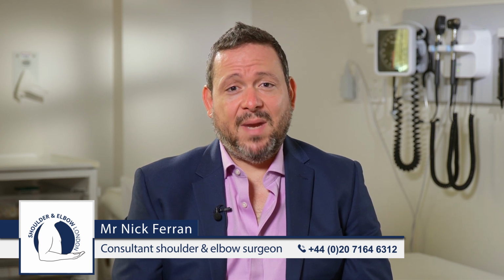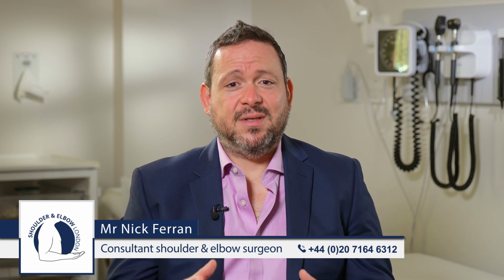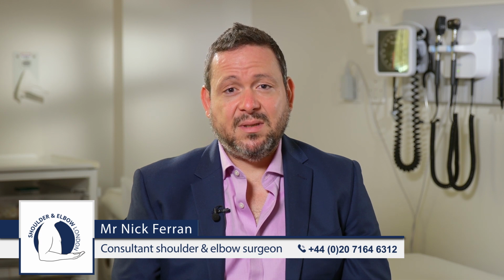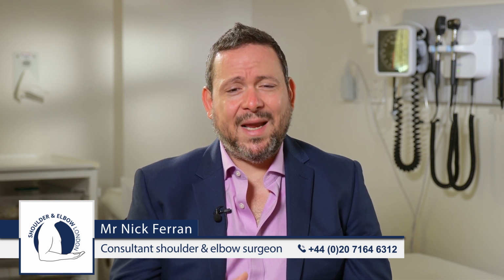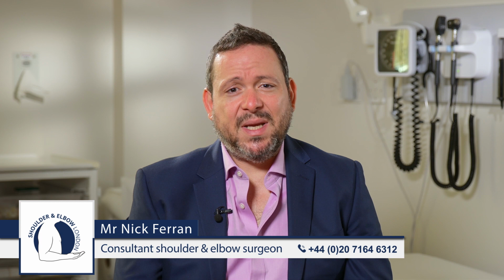Clavicle Fracture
Mr Ferran discusses the common causes of clavicle fractures. The symptoms involve strong pain in the shoulder with swelling, bruising, and deformity over the clavicle. If nerves get compressed from the swelling pain can also radiate down the arm. Mr Nick Ferran is an experienced shoulder and elbow surgeon and consultant. His expertise includes the management of clavicle fractures.

Most clavicle fractures are treatable without any operation using a sling. Some high energy and displaced fractures may require surgery. A patient requires up to 3 months to completely recover after the operation. Patients are motivated to begin light hand movements; however, heavy lifting should be avoided for 3 to 4 months.

Mr Ferran recommends early consultation for clavicle fractures to determine if surgery is required to relieve the pain.

If you have any specific queries, write in the comments section below. Get all your queries answered by Mr Nick Ferran.